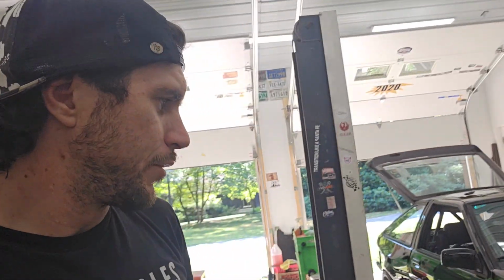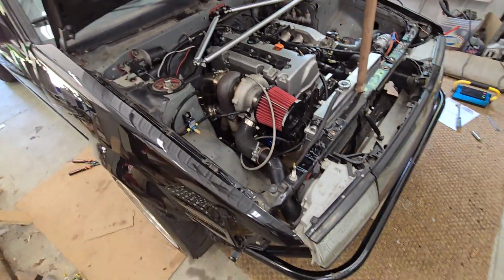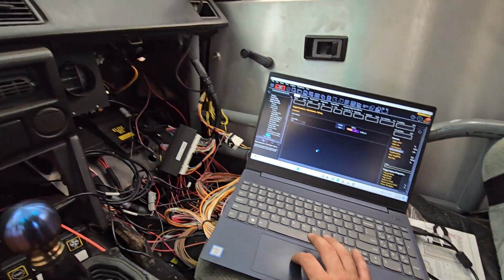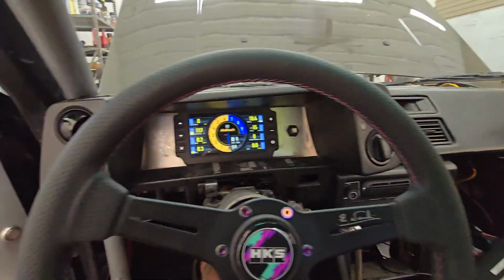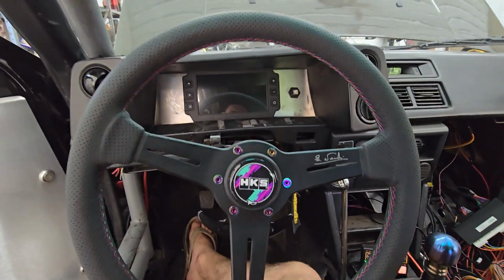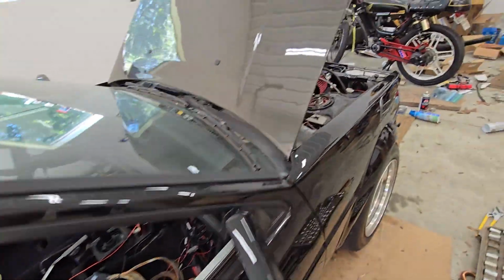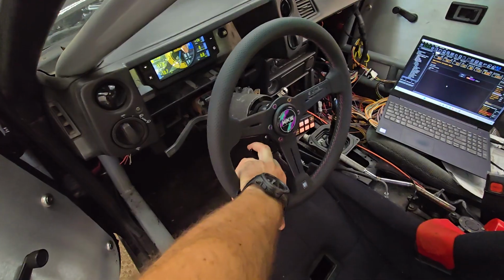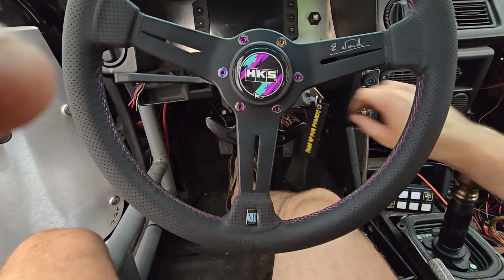K24 turbo AE86 Haltech start up / walk around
almost ready to slide

T3 tuning
JRP USA
Haltech

haltech 1500, pd16, ic7, 8button touch
precision 5431
wiring specialties universal k24 rwd harness

hks 50th anniversary wheel

LBR door cards

thank you everyone who has helped along the way. still a little to do but the end is in sight